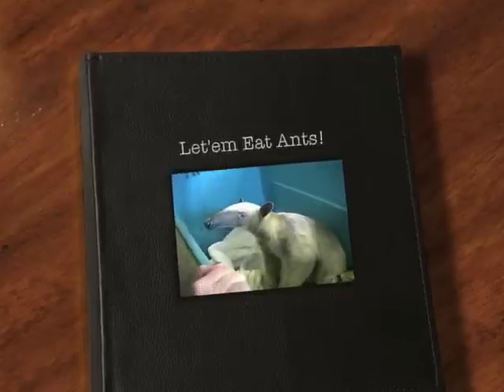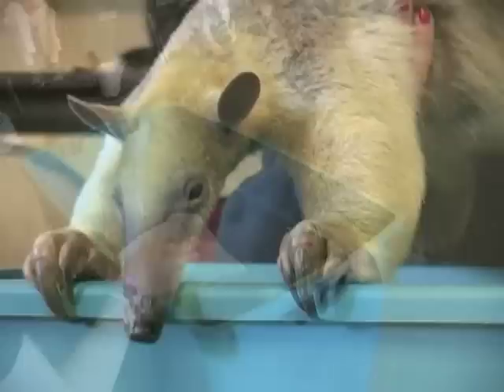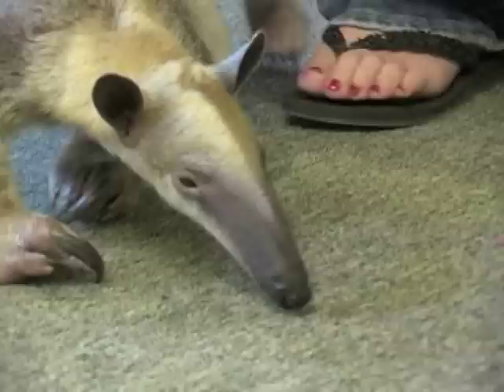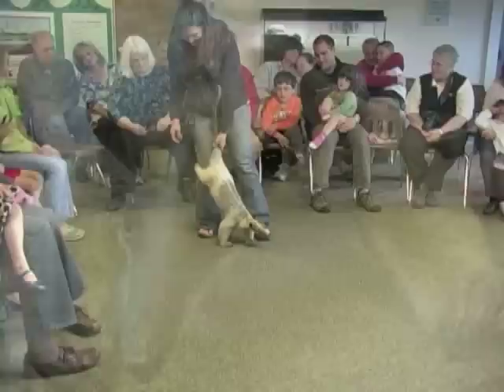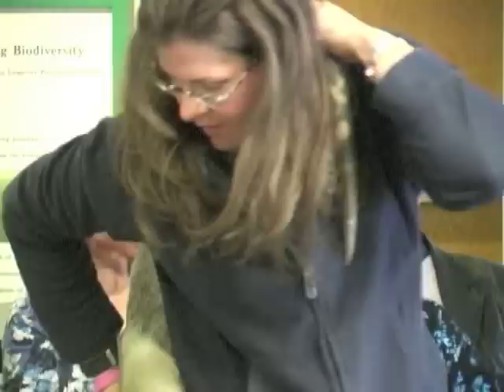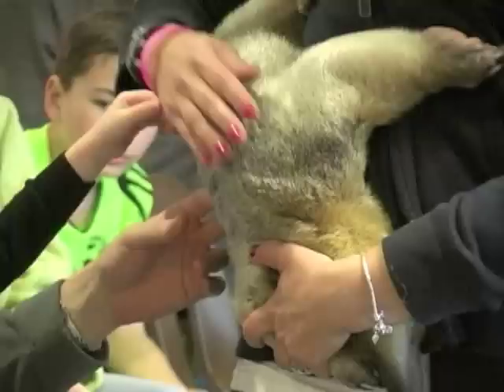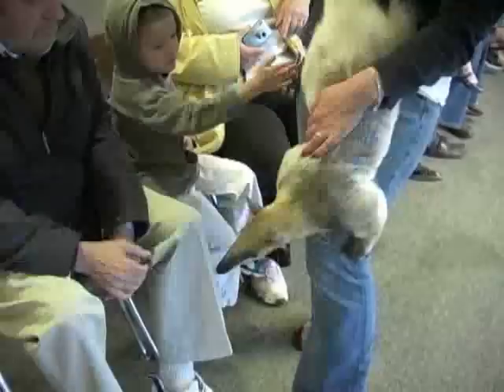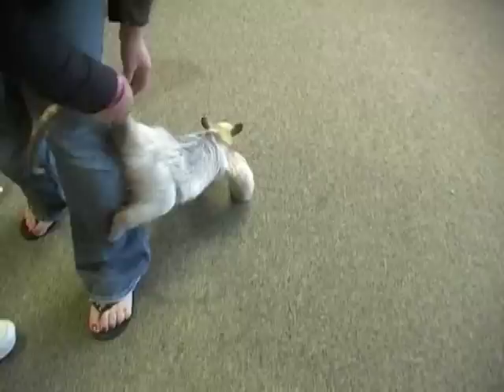Let'em Eat Ants!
Meet Bosc, a Tamandua, also known as the Lesser Anteater. He is part of The Zoo in Forest Park and Education Center public awareness and appreciation for indigenous and exotic animals program. He was one of a number of animals Teralyn LaChance introduced us to. White Memorial Conservation Center was pleased to hold this public program in the Museum's Ceder room. To learn more about this beautiful museum and 4,000 acres of conservation lands in the Northwest corner of CT visit our